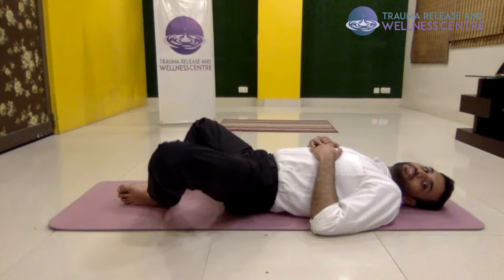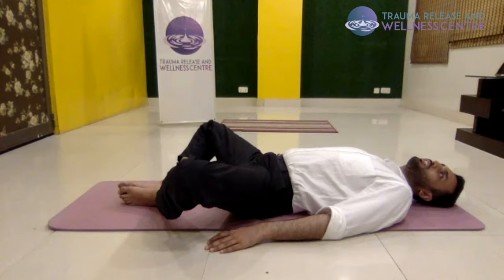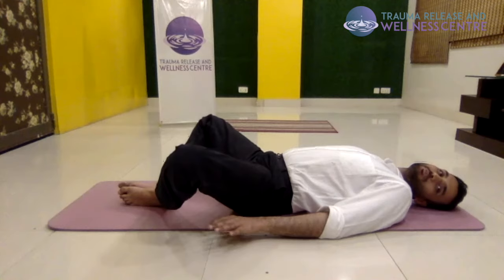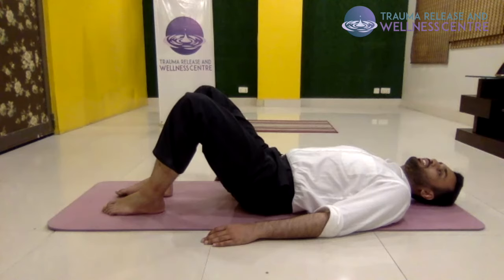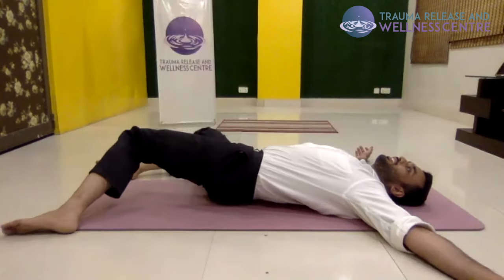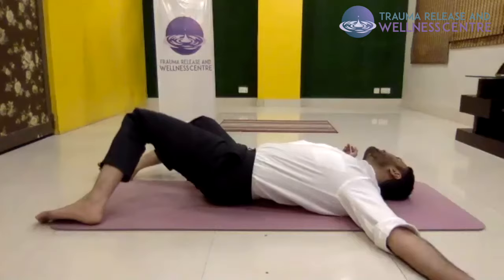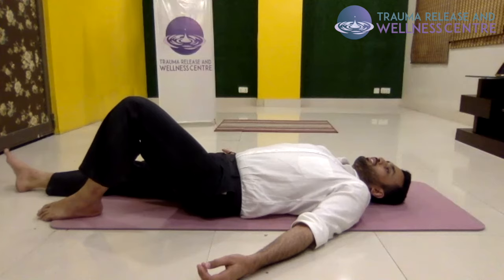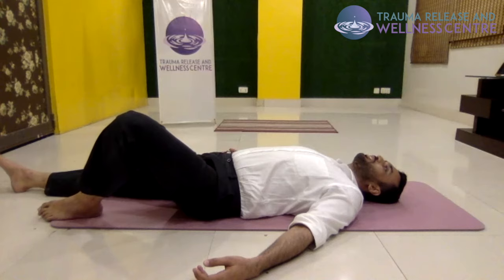Trauma Release Exercise with Dr. David Berceli at Trauma Release and Wellness Centre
TRE Session with Dr. David Berceli.

Dr. David Berceli is the creator of the unique and innovative series of TRE® -Trauma Releasing Exercises, that assist the body in releasing deep muscular patterns of stress, tension and trauma.

TRE® safely activates a natural reflex mechanism of shaking or vibrating that releases muscular tension, calming down the nervous system. When this muscular shaking/vibrating mechanism is activated in a safe and controlled environment, the body is encouraged to return back to a state of balance and homeostasis.